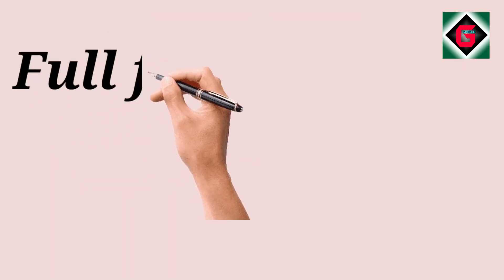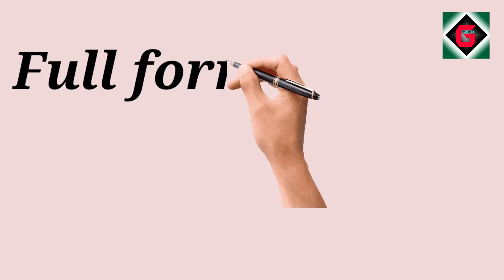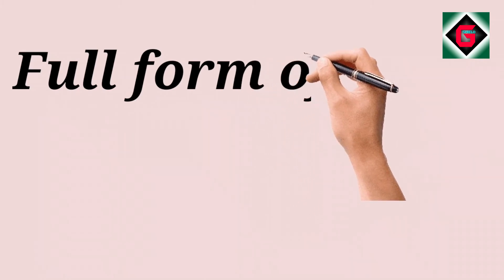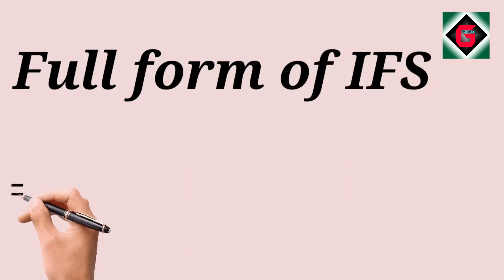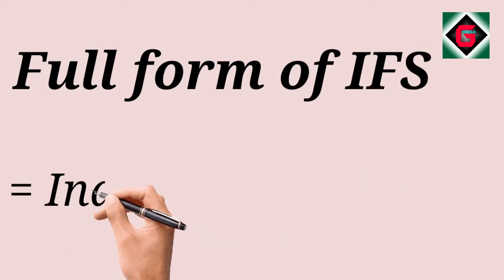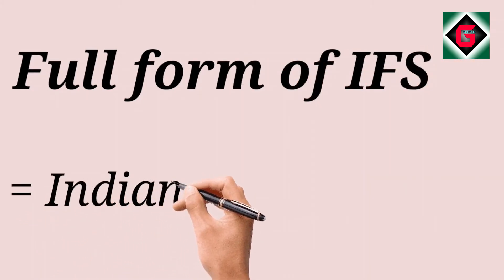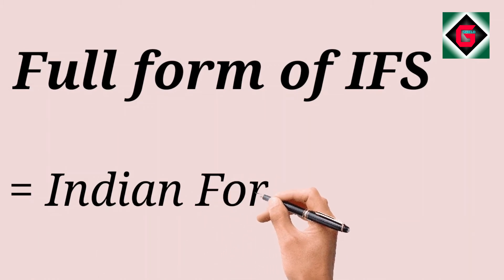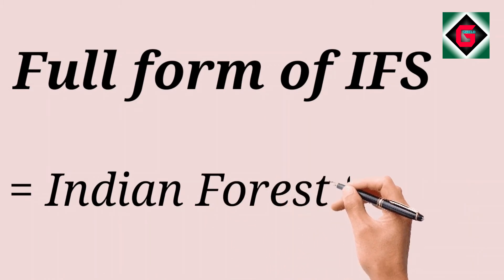Full Form of IFS | What is IFS Full Form | IFS Abbreviation